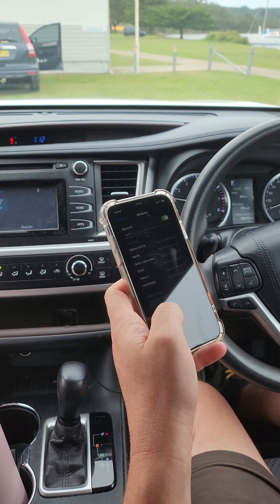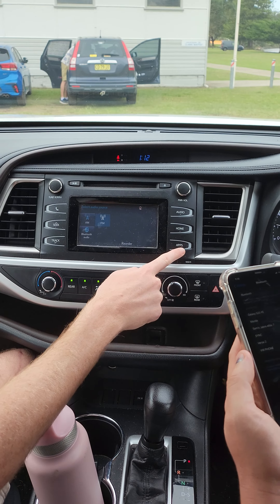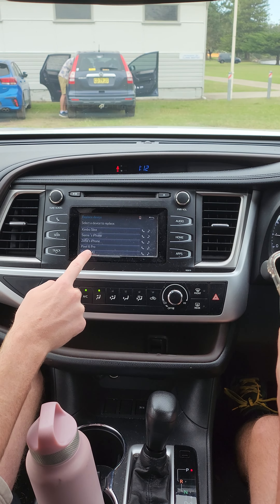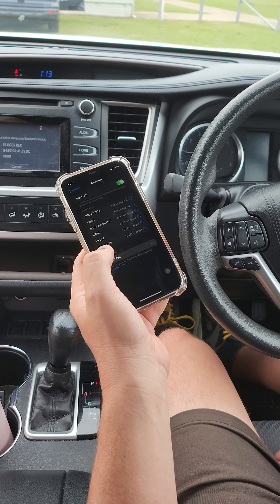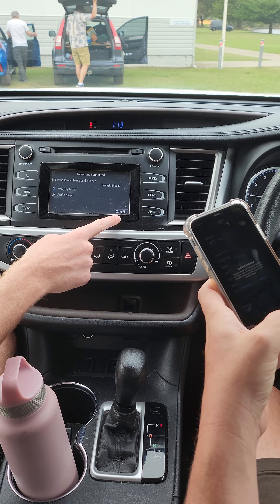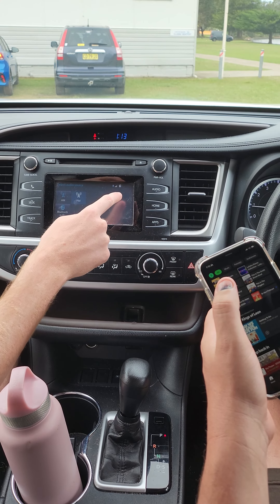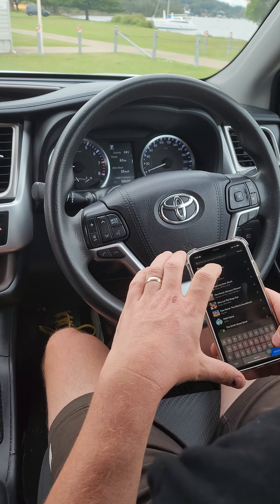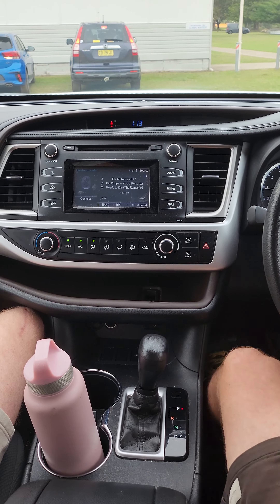How to Connect your phone bluetooth toyota kluger 2019